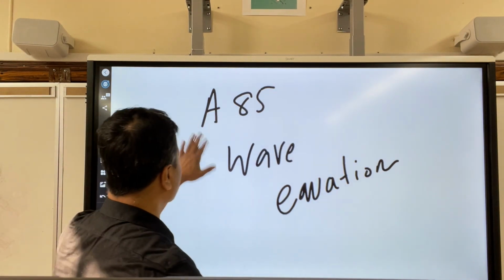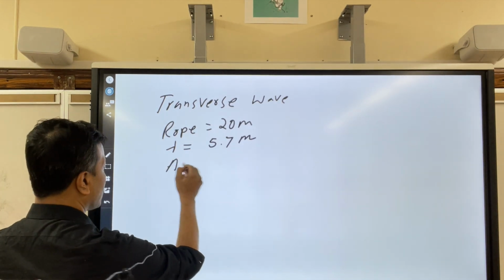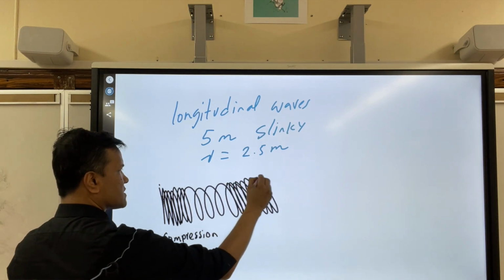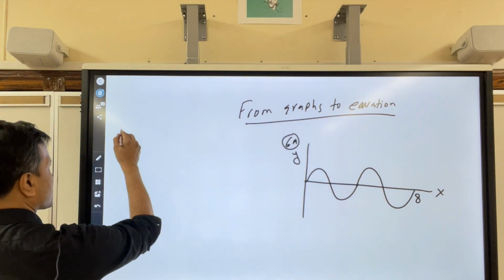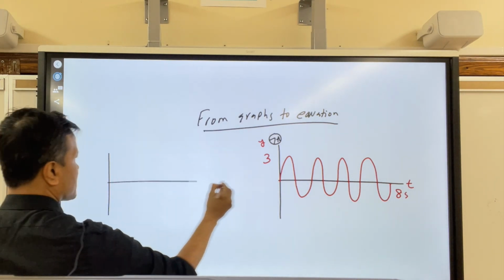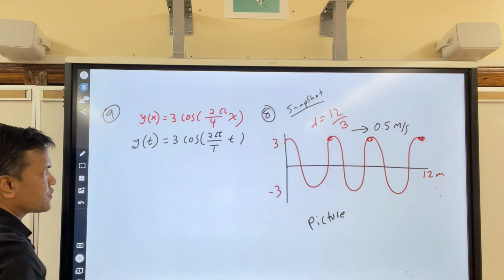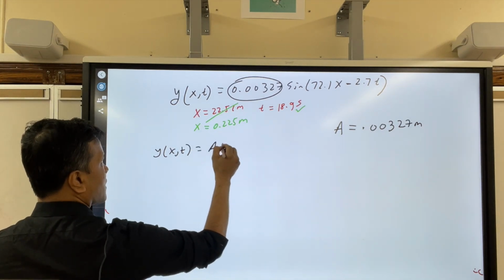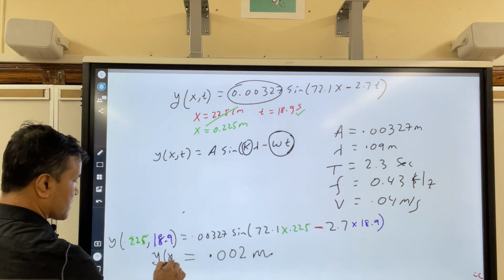A85 | Wave Equation